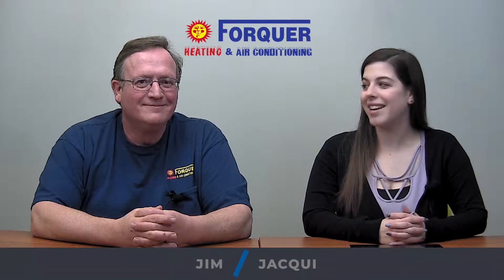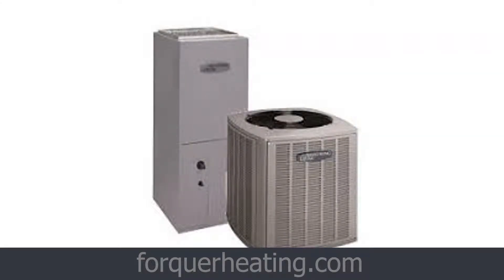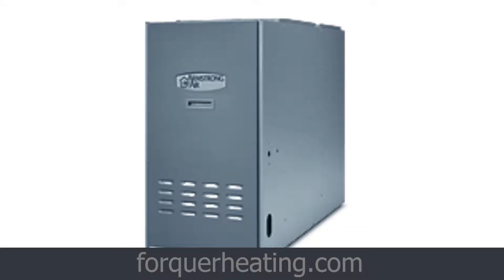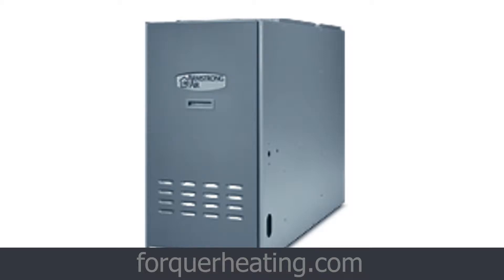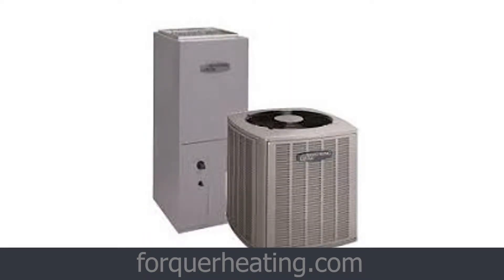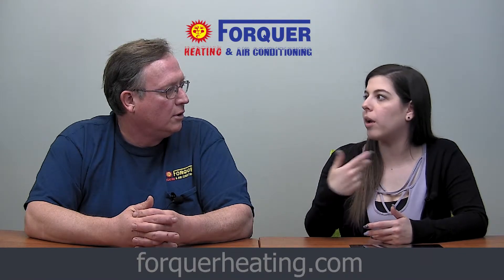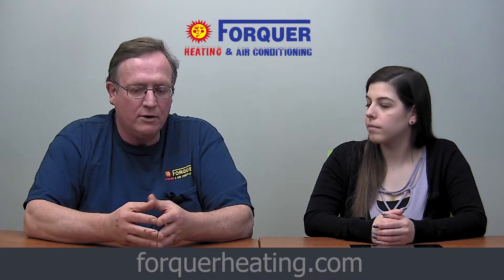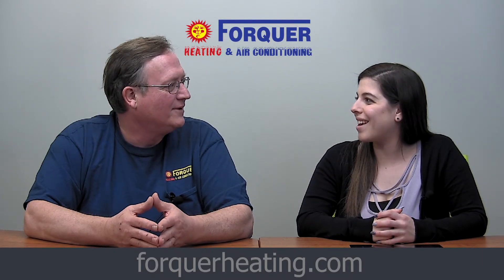What is the Best Heat Source for Homes in the Country?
If you live out in the country, there are many things to consider when deciding which heating source is the best for you. You have to make sure you're choosing a method that fits your budget, that the fuel is accessible and deliverable to your home, and whether you want to spend more money upfront or more on your monthly energy cost.